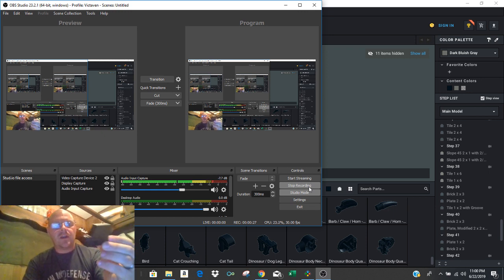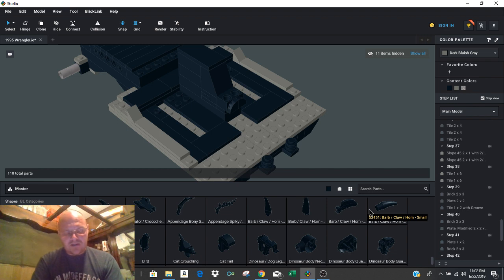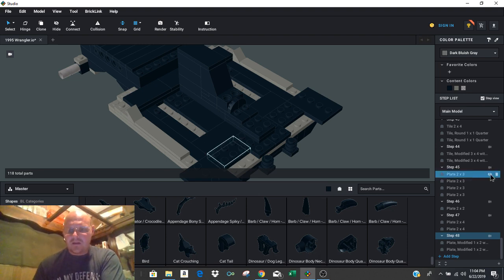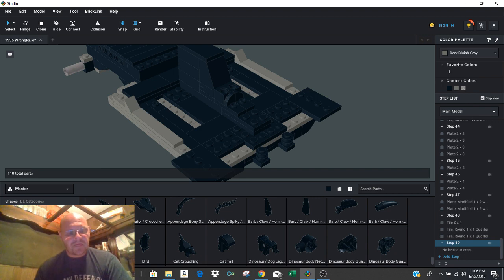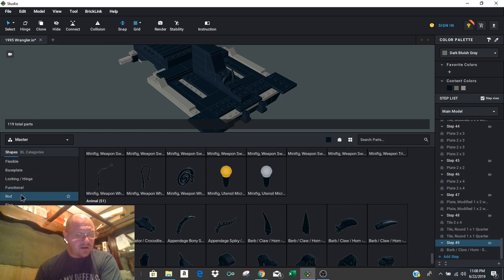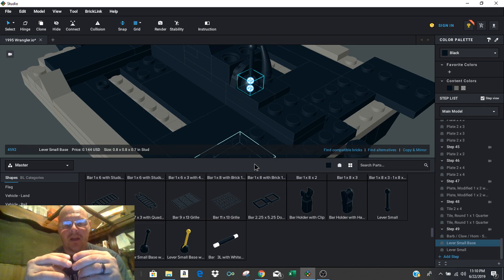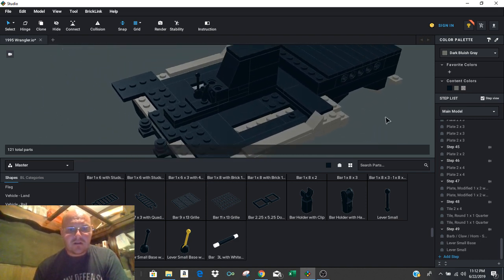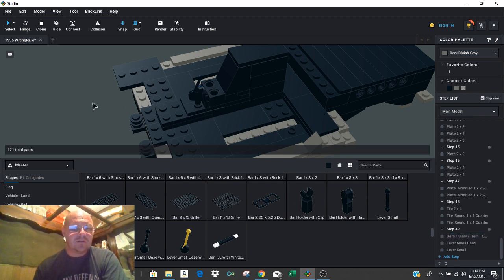Bricklink Stud.io Tutorial 3: part angles and collision function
Part three of my tutorial. In this video I explain a bit about ordering your instructions for another user, how to get parts turned at a specified angle, and basic use of the "collision" function.